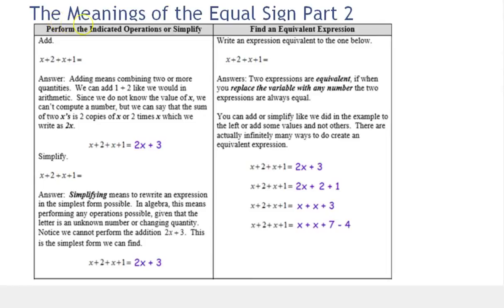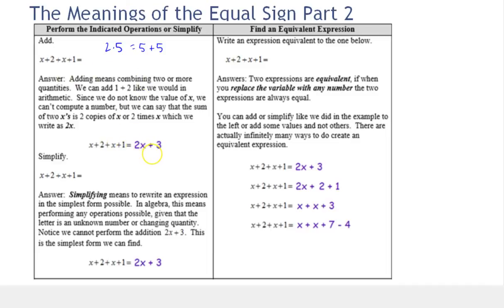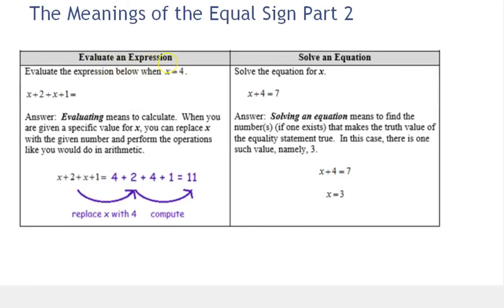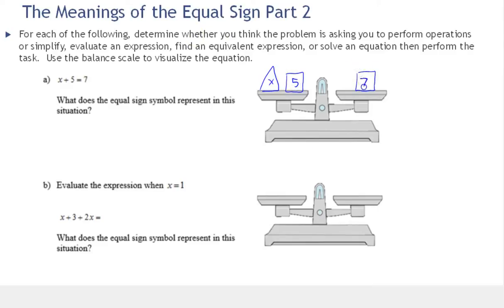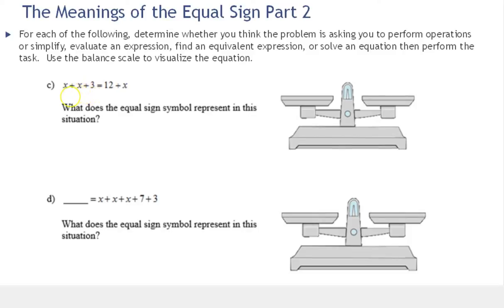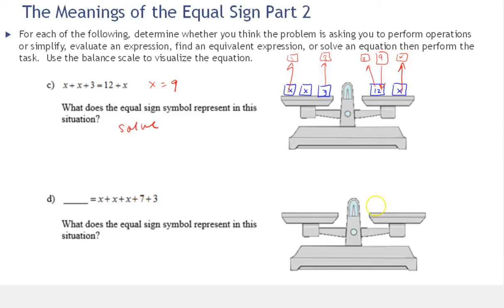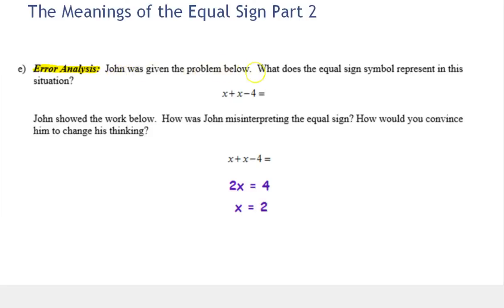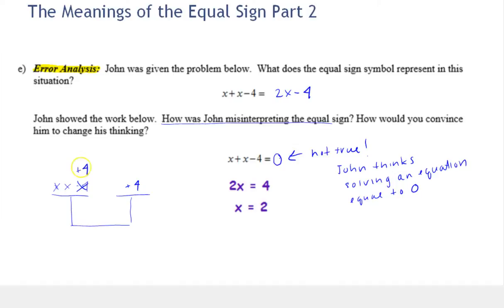Intro to Algebra Unit 1 Problem 9